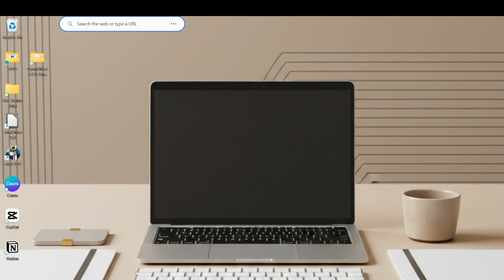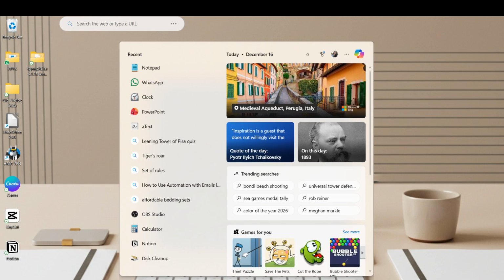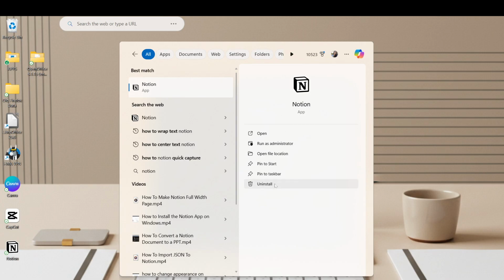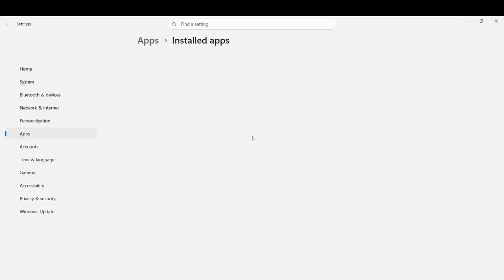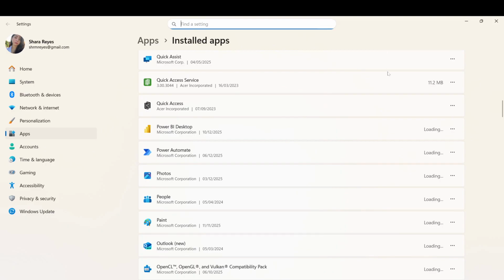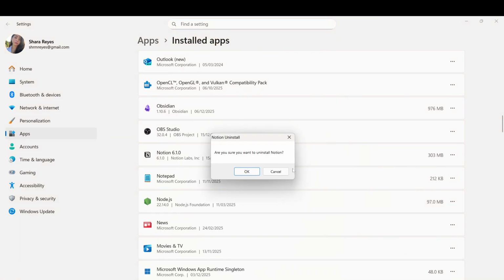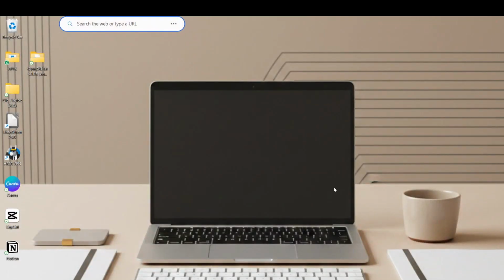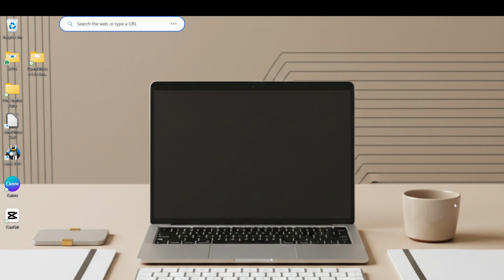How To Uninstall Notion On Laptop (Updated 2025)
In this video, we discuss computer maintenance and troubleshooting by explaining how to uninstall Notion on laptop devices. We cover the steps to remove software completely to clear space or prepare for a clean install.

00:00 Intro
00:11 Preparation and What to Expect
00:27 How to Start the Uninstall Process on Windows
00:42 Search for Notion App
00:51 Select Uninstall and Follow Prompts
01:27 Waiting for Uninstall to Complete
01:33 Confirm Closures or Processes
01:41 Potential Computer Restart
01:51 App Removed/Reinstallation Note
02:00 Content is Safe Online
02:14 Quick Recap